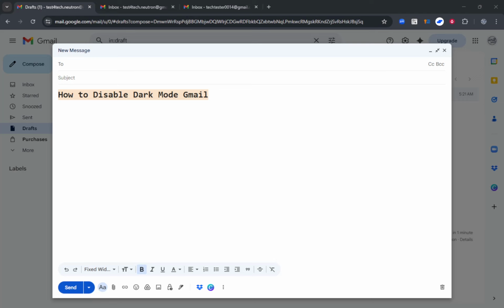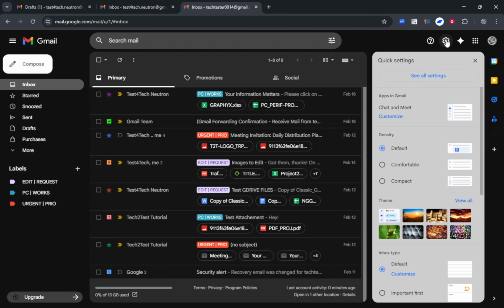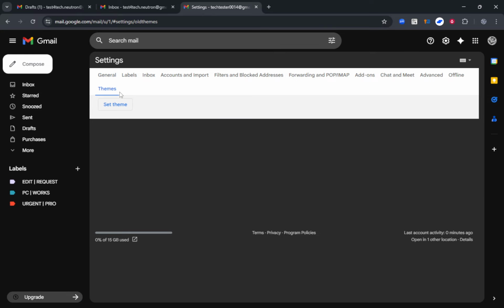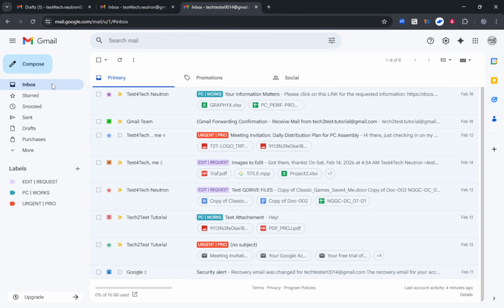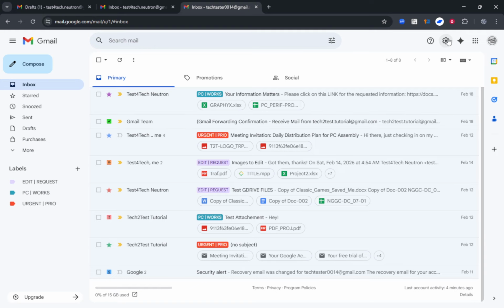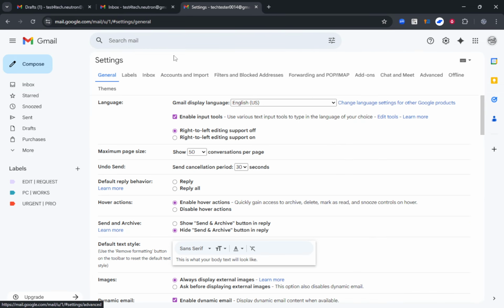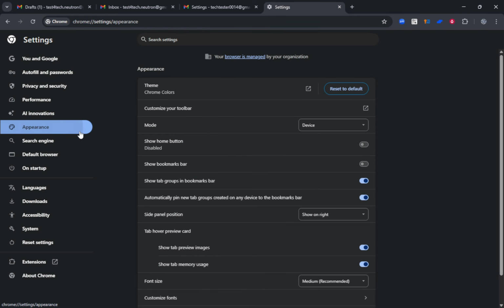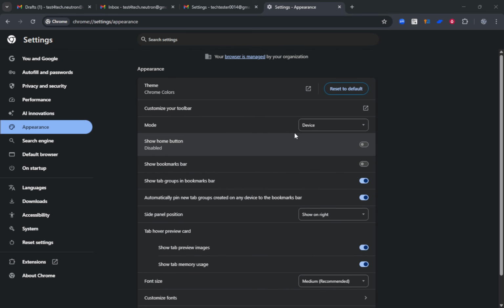How to Disable Dark Mode Gmail [2026 Full Guide]